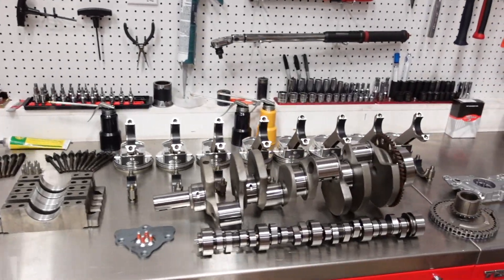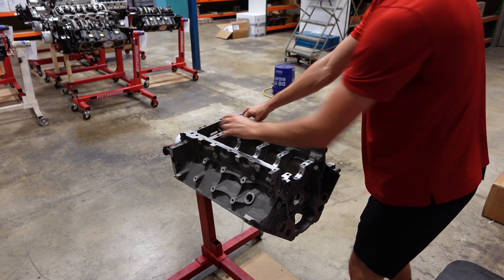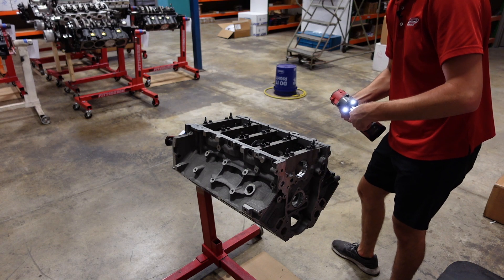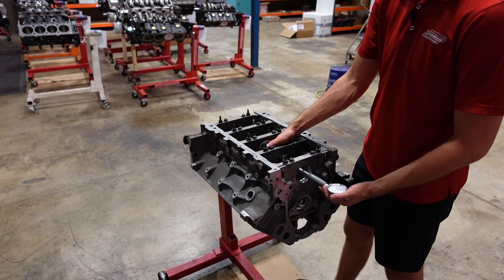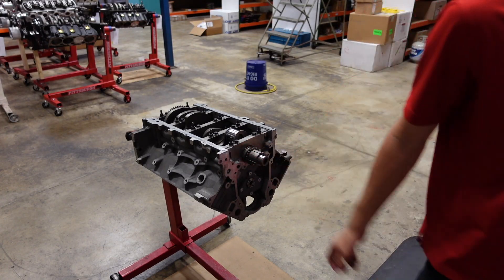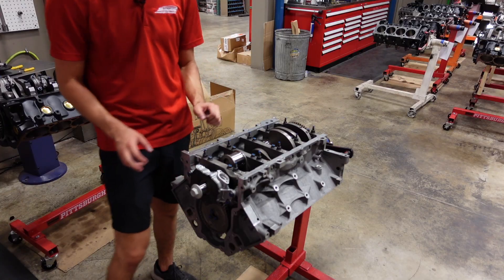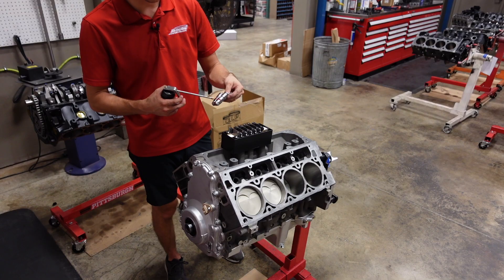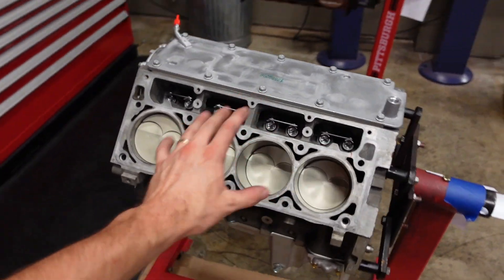REBUILDING a 6.2 LS3 into a 416" Forged Stroker Engine! (Part 1)